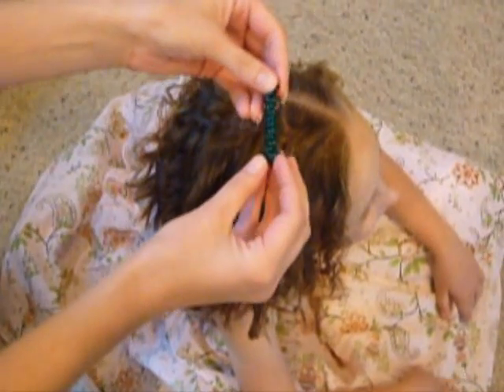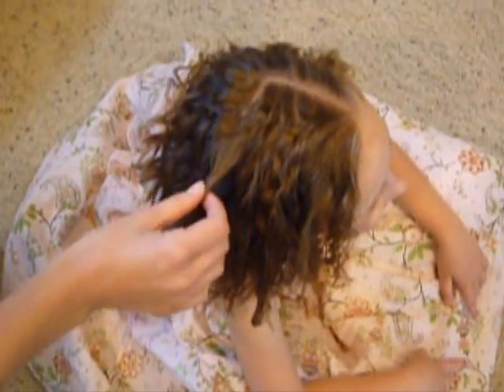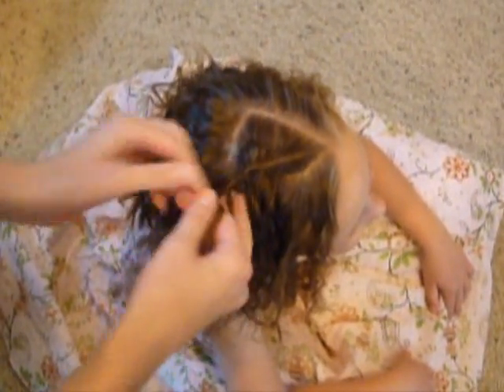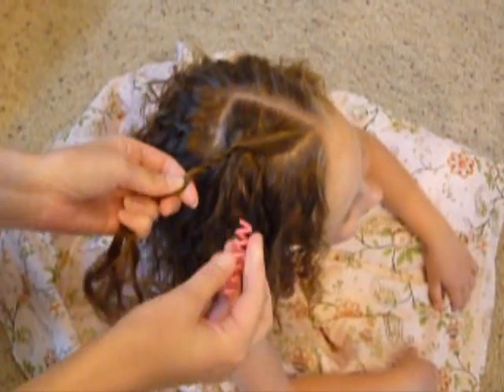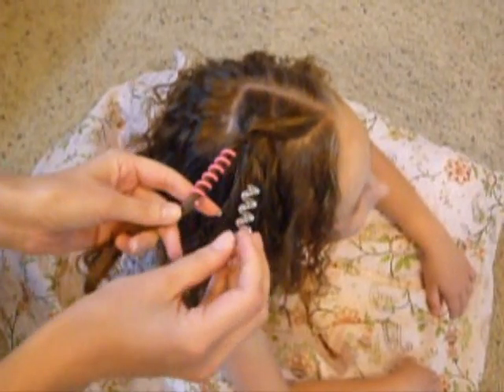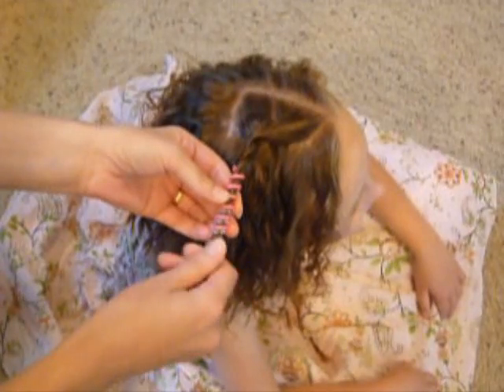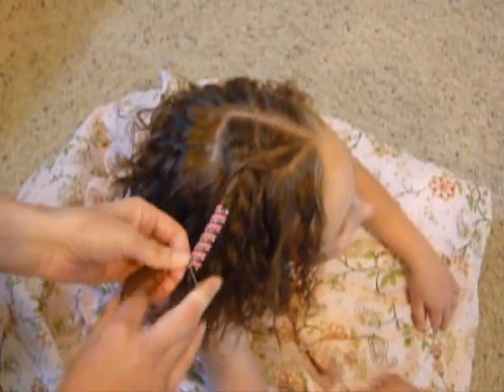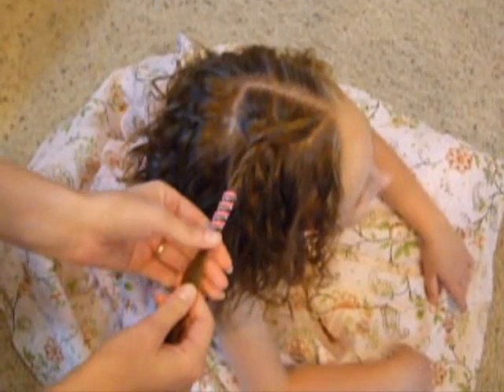Sidewinder Hair Accessories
Fun hair accessory with a similar look of beads but so much easier!  Plus a few cute hairstyle ideas.